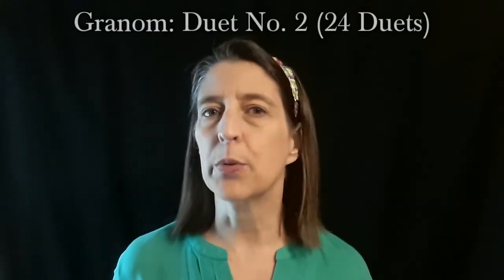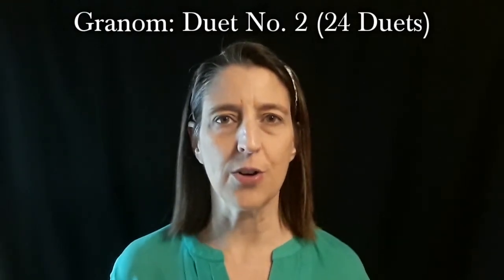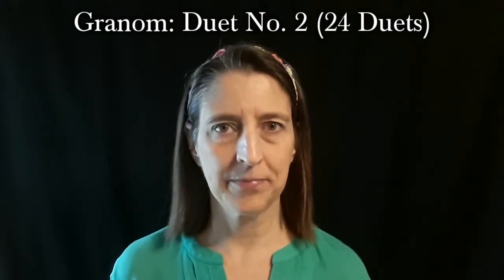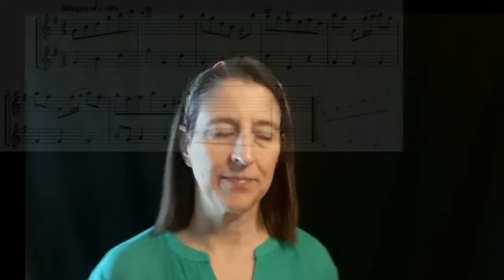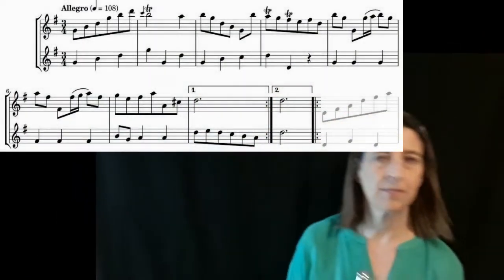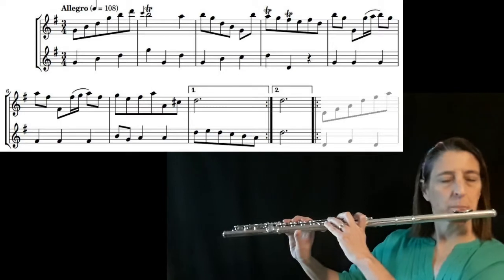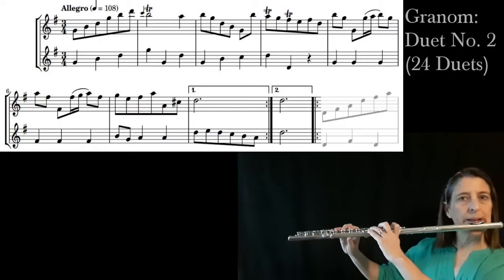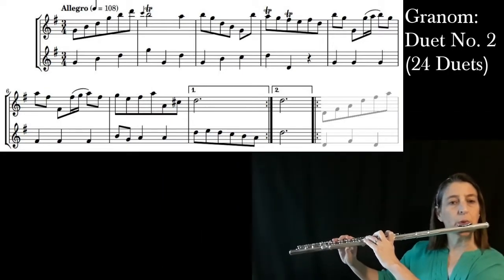Granom: Duet No. 2 (Play Along) in G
Play along duet video for Duet No. 2 in G by Lewis Granom (c.1700-1782).  Play both repeats: I play part 1 the first time, part 2 the second time.
Intro: 0:00
Music: 0:29